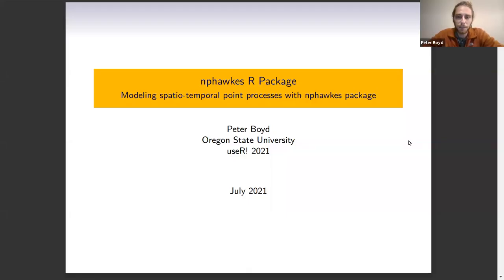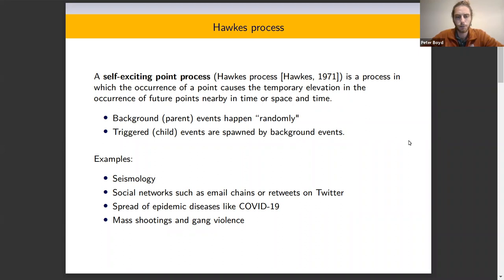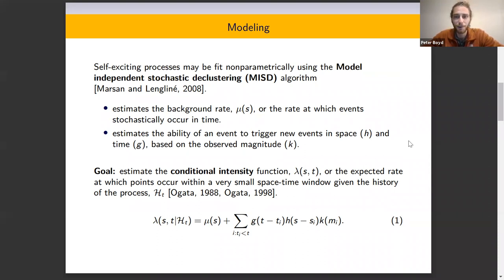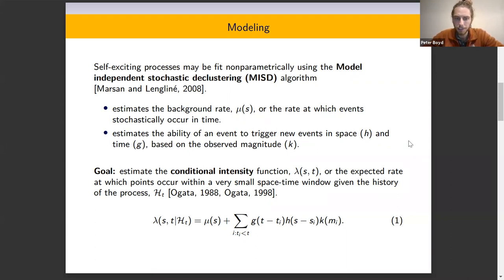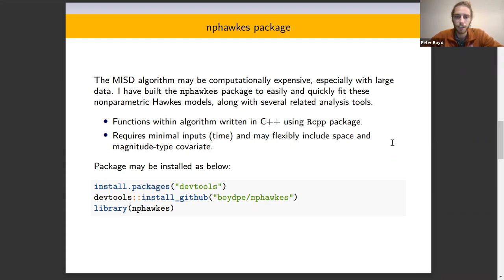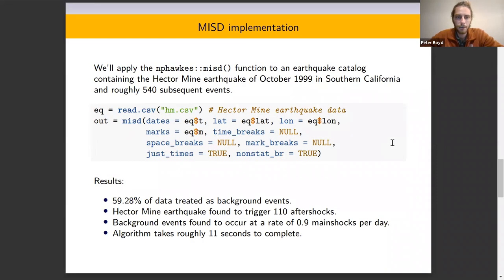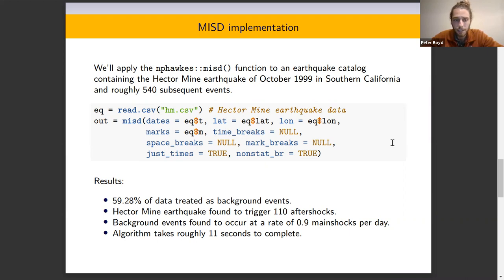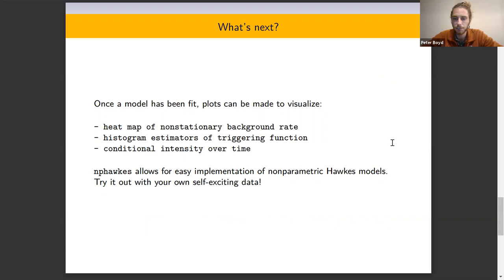Modeling spatio-temporal point processes with nphawkes package